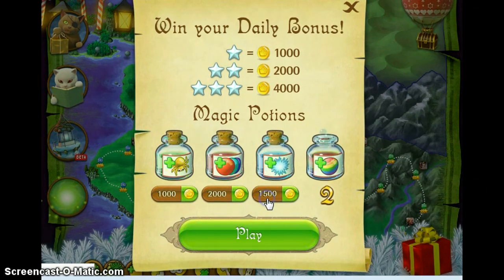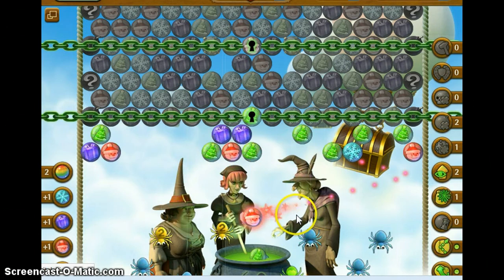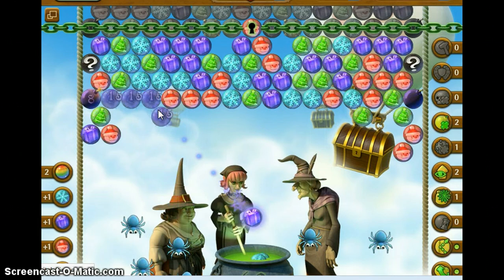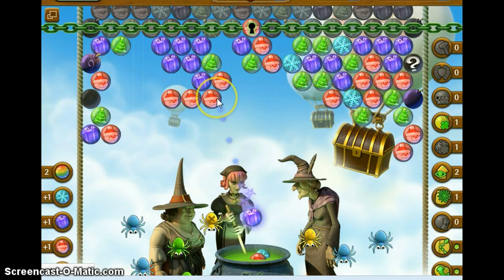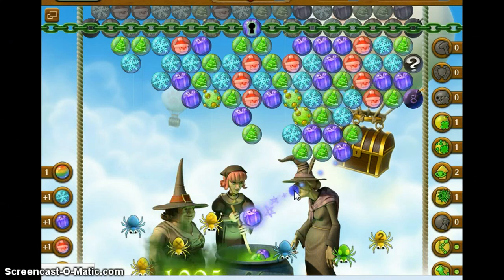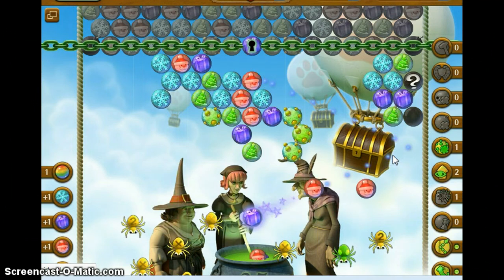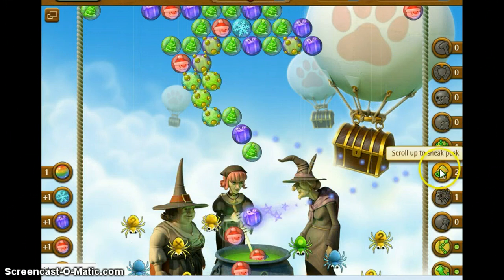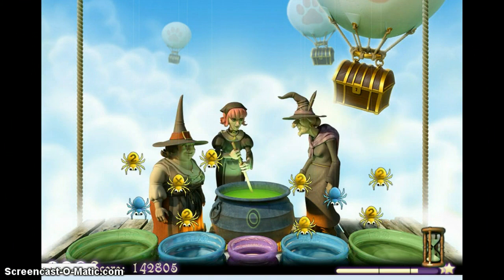Bubble Witch Saga Daily Bonus 12-26-12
Bubble Witch Saga Daily Bonus 12-26-12 by the Blogging Witches @